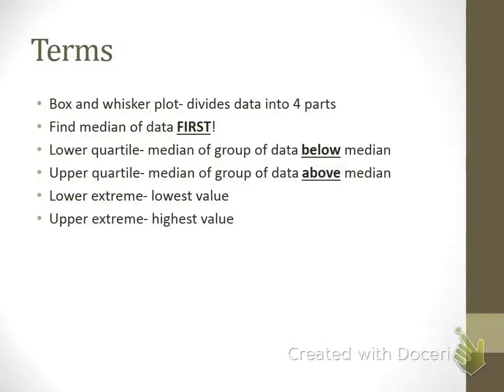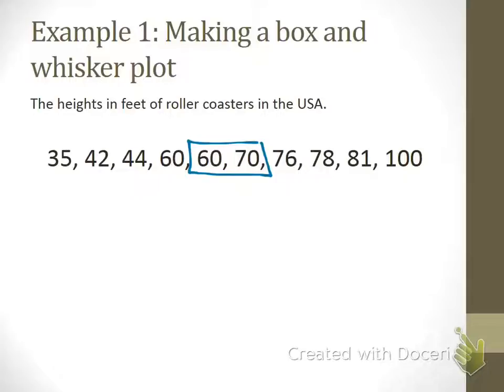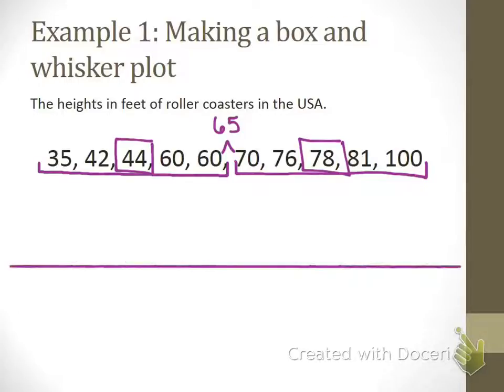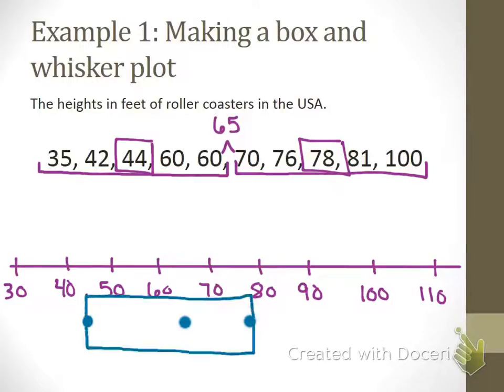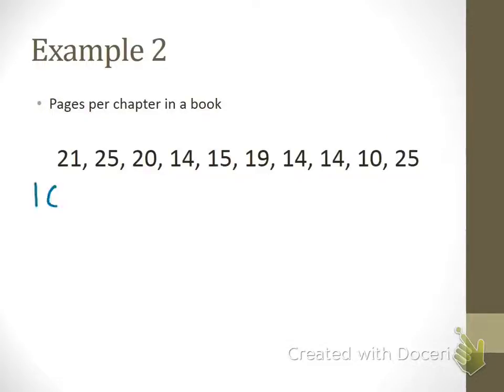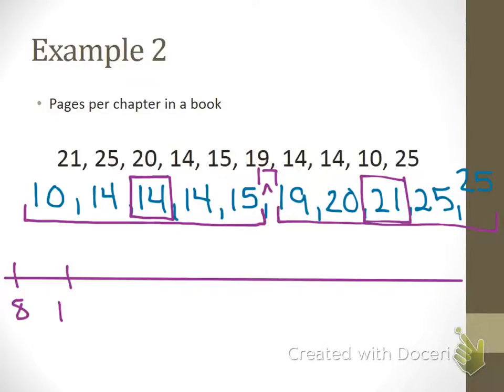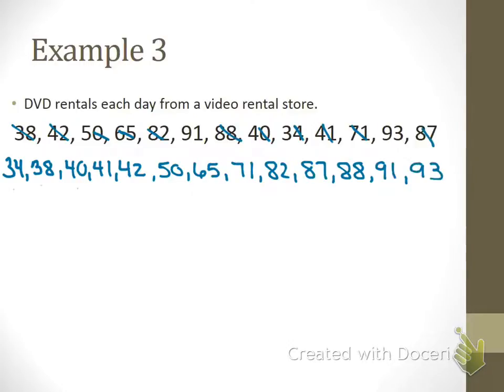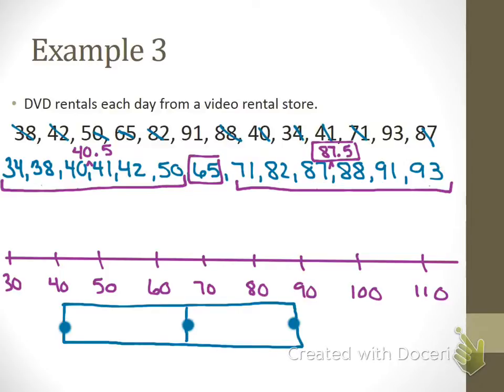Math 7: 3.4 Box and Whisker Plots